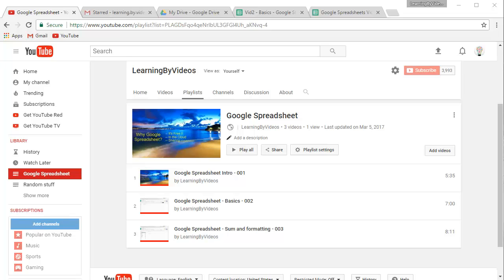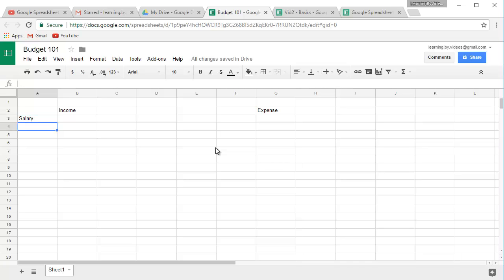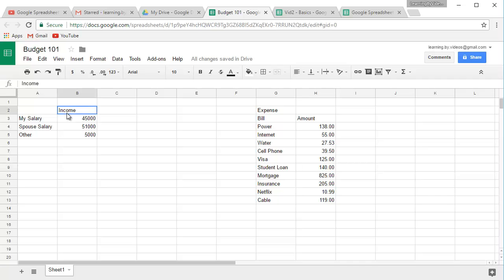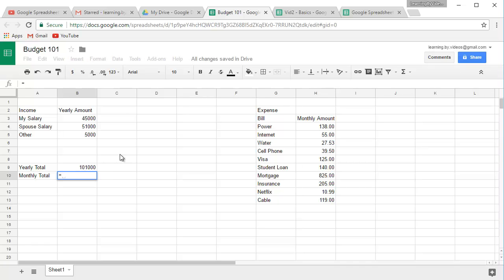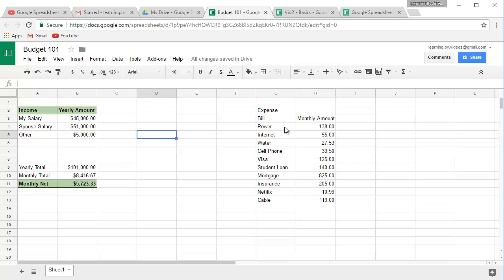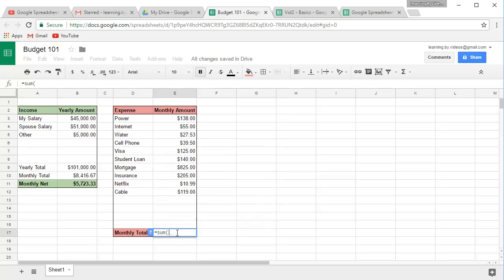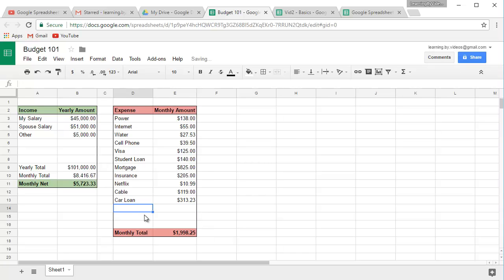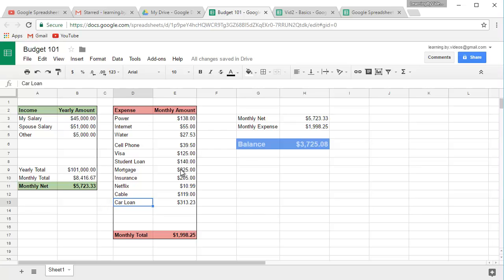Google Spreadsheet - Budget 101 - 004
We put our new found skills to use and we build a basic budget spreadsheet to help track our money.    This video is purely for demonstration only.